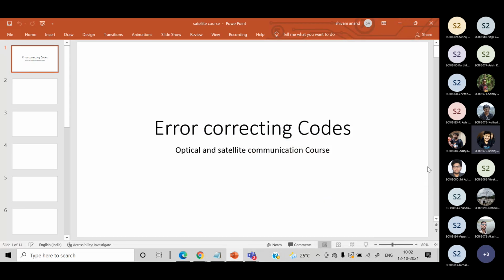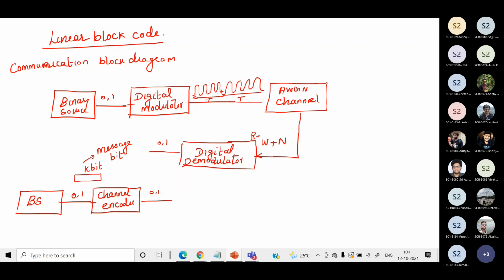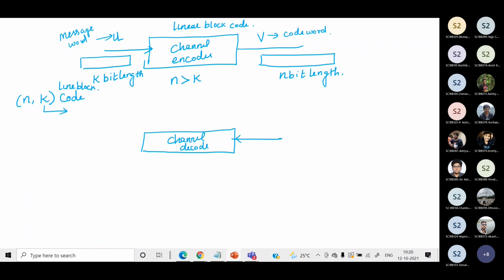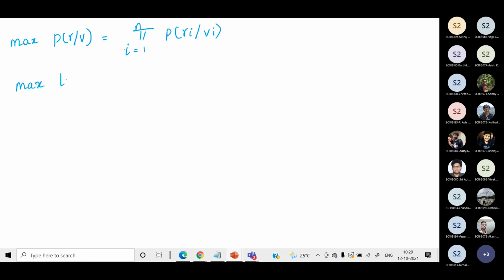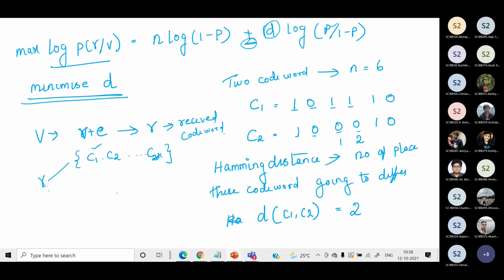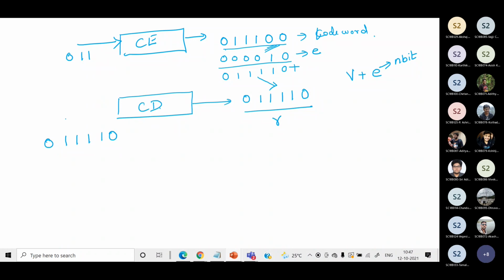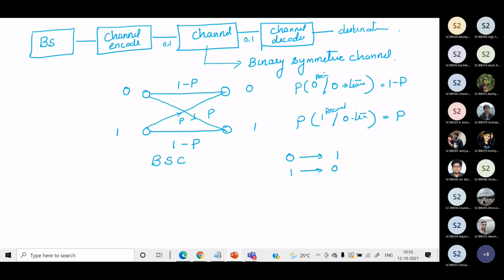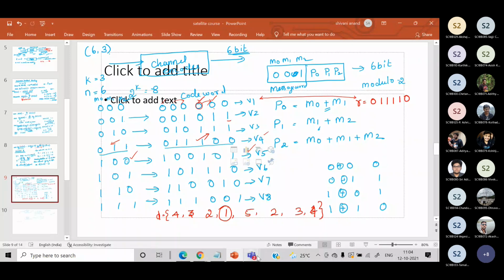AV412 Satellite Communication, Lecture 1, 12-10-2021